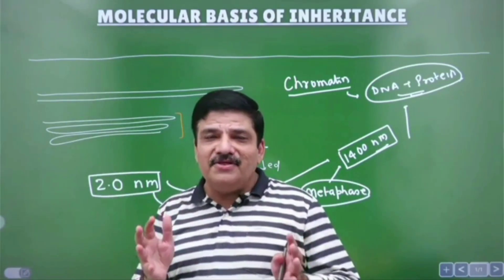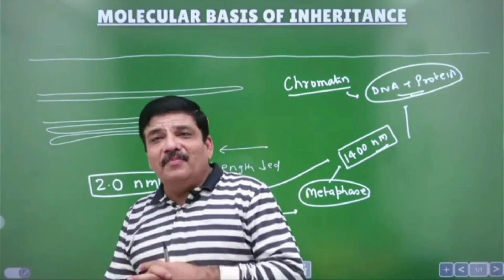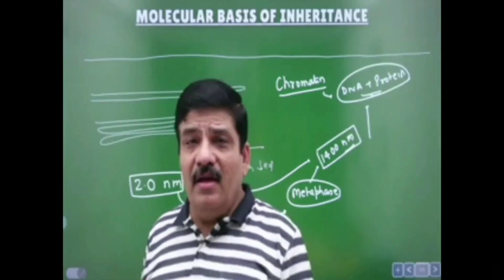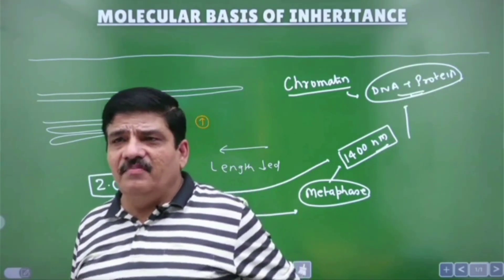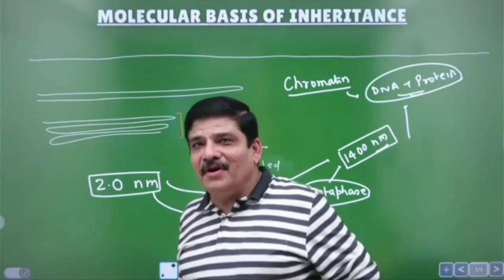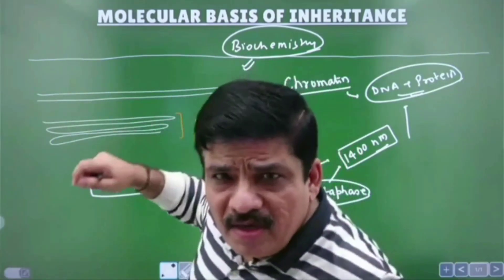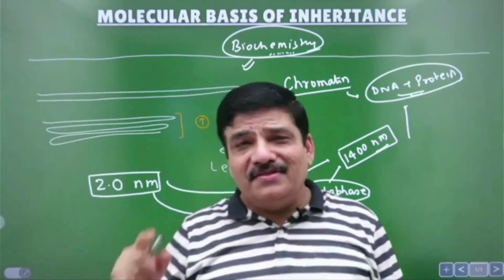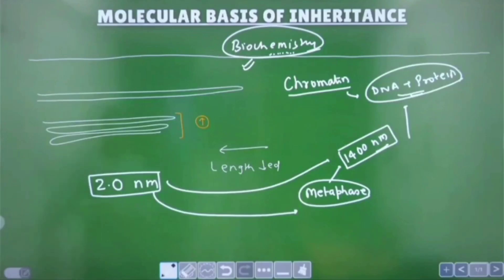Future scopes Biochemistry🔬| Future medicines | Dr. N.K Sharma | Importance of Genetics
This is a clip from a masterpiece lecture of Dr. N.K Sharma on the importance of BIOCHEMISTRY on upcoming Future Medicines.

The next Dissection of NCERT & MASTERPIECE CONCEPTS series will definitely able to clear all the concepts.

For more Strategies, Methods, Lectures, Doubt sessions & all everything that will definitely help you to crack NEET ug
KEEP HUSTLING ✌